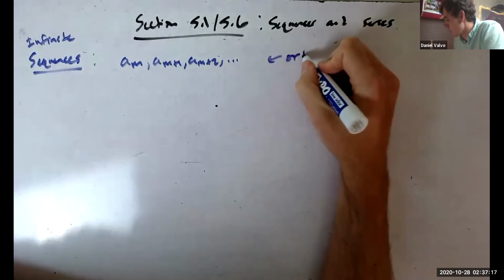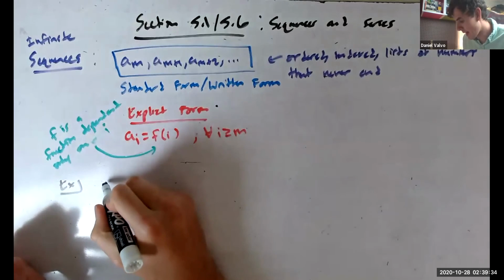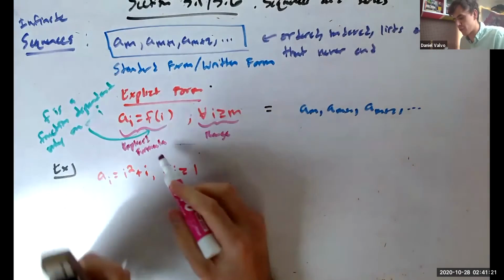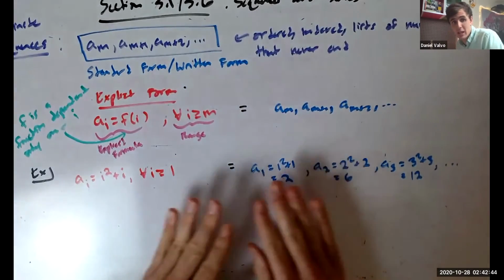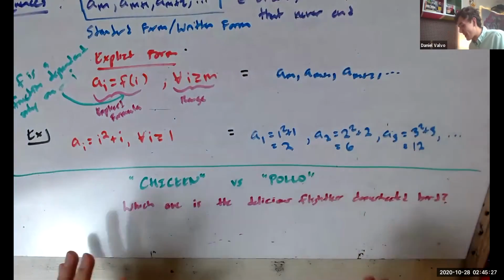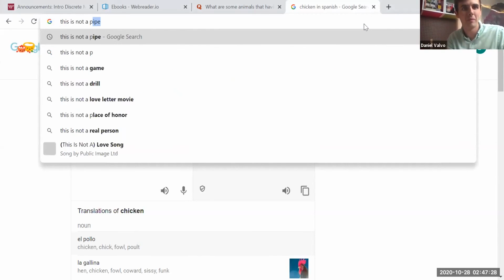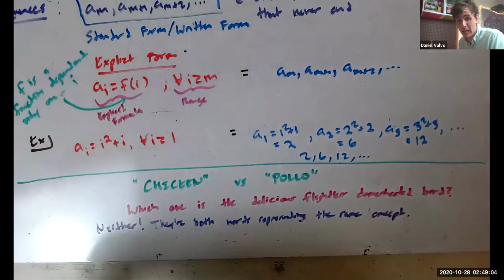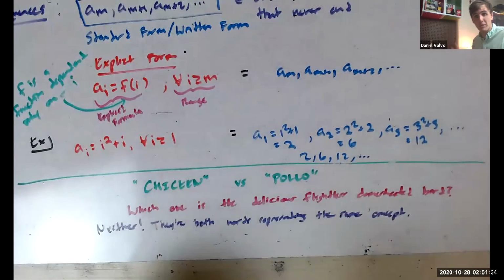Sequence Review: Let's View Again!